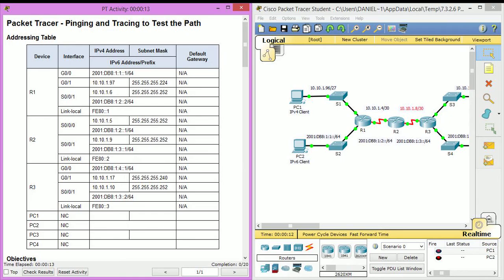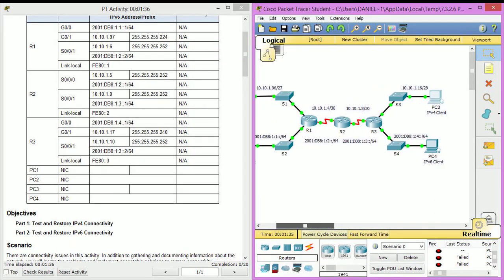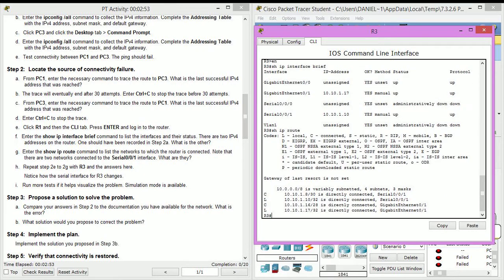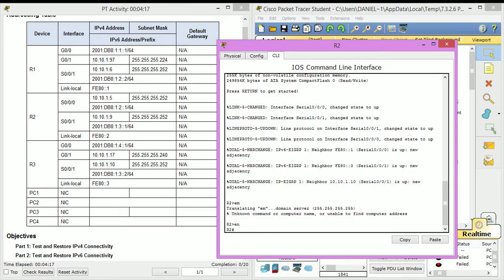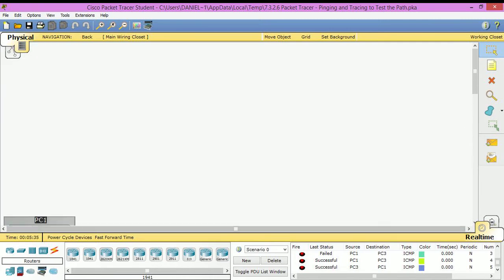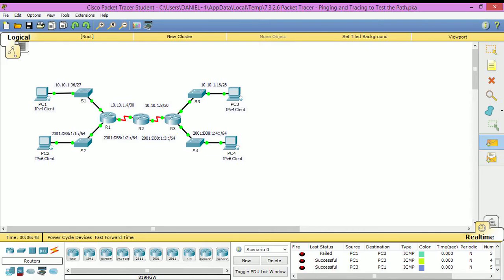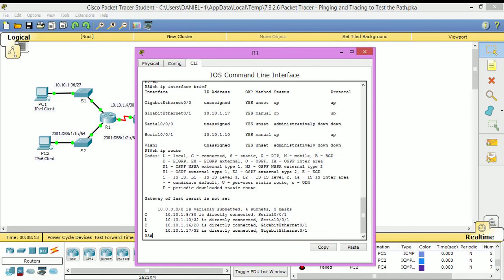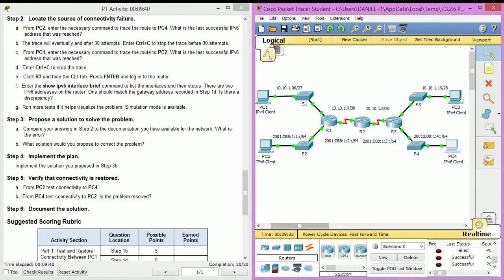Packet Tracer Tutorials | 7.3.2.6 Pinging and Tracing to Test the Path